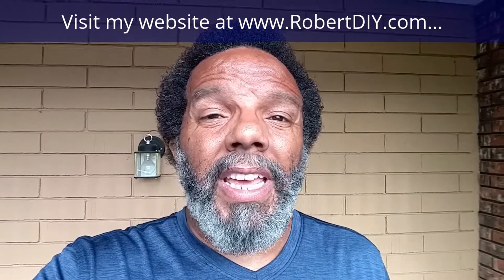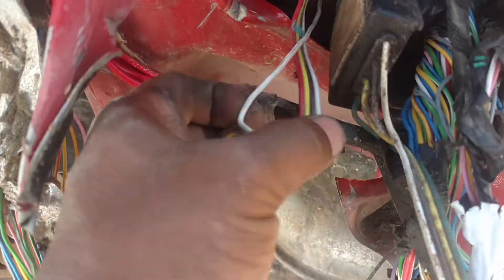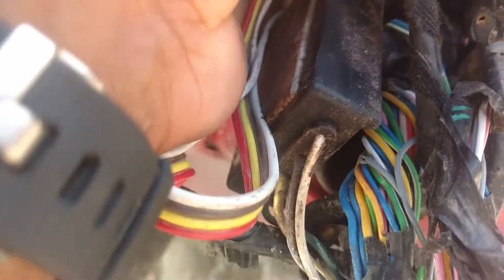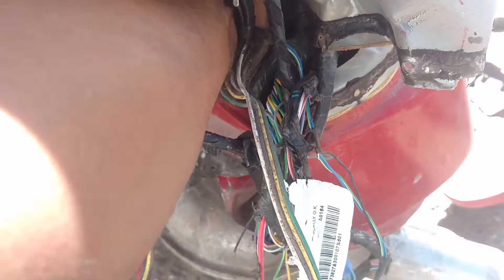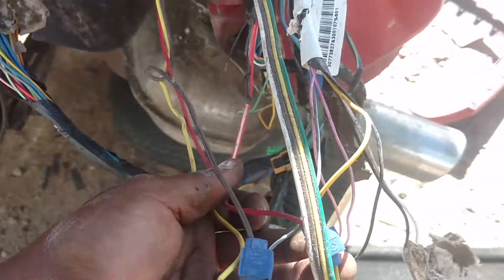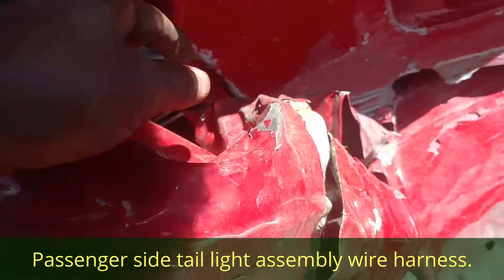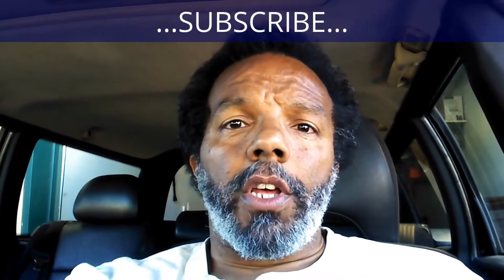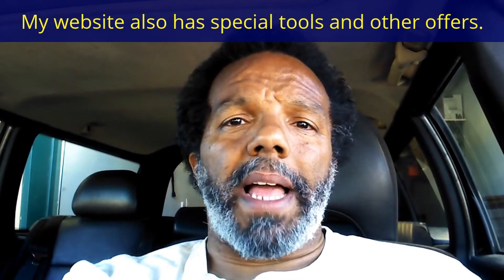Tow hitch trailer wire harness for P2 Volvo's. S60, S80, V70, XC90, etc. - VOTD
How to wire in the tow hitch harness on a P2 Volvo. This should include the following vehicles:
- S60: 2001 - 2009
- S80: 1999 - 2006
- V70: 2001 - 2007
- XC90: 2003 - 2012